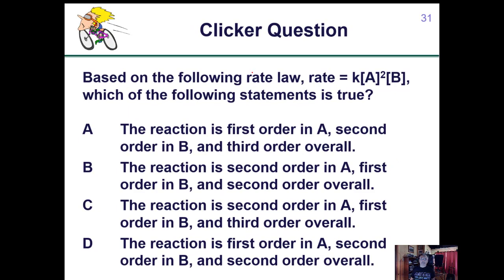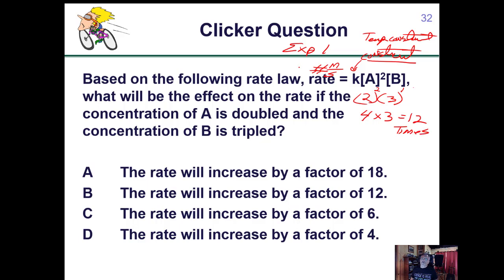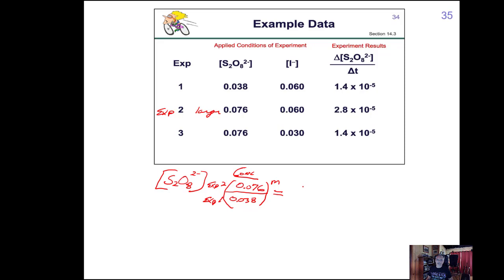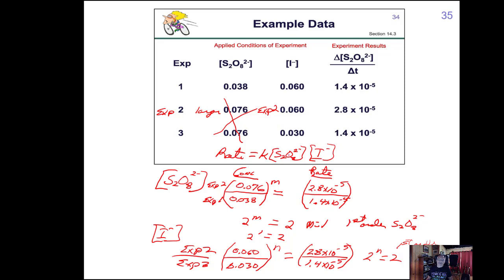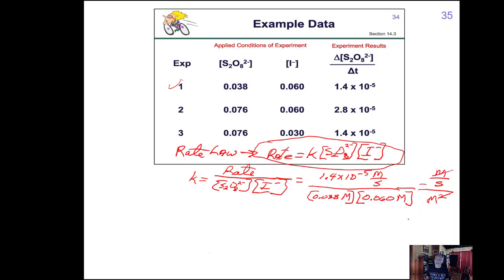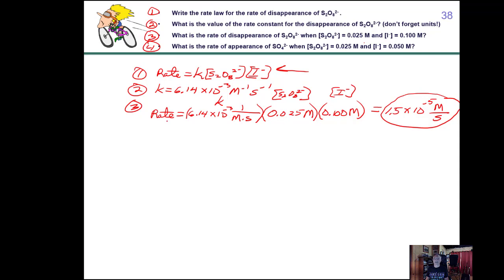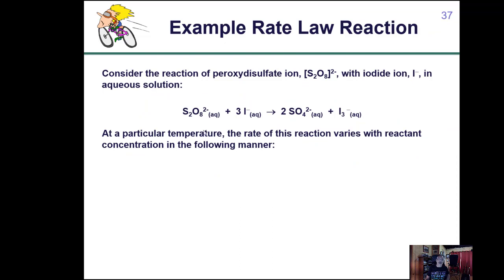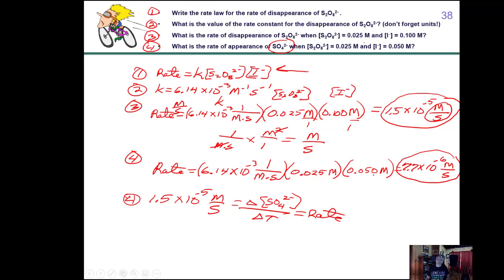Chapter 14 Video 4 Rate Law Determination and Uses